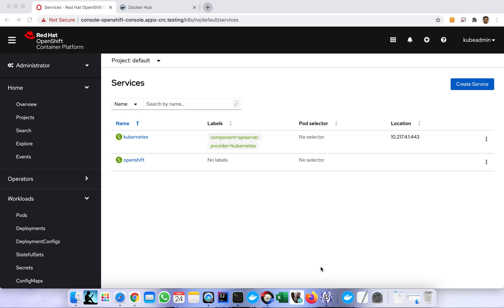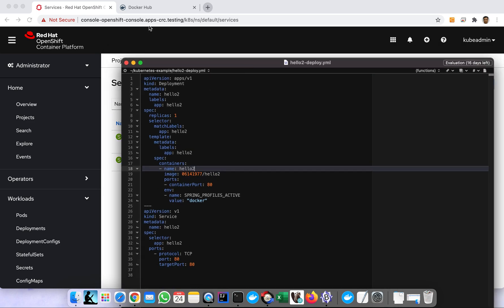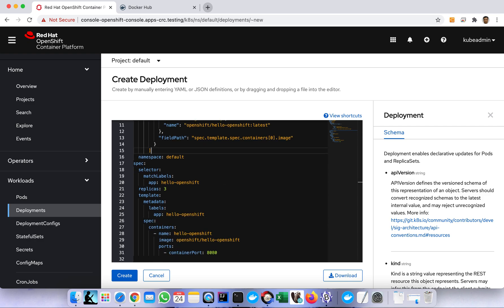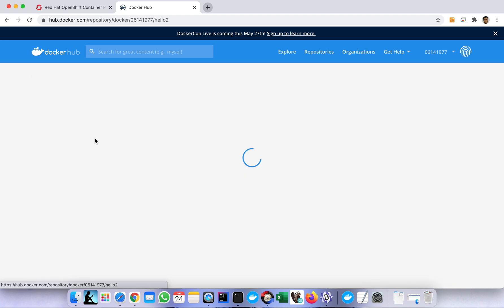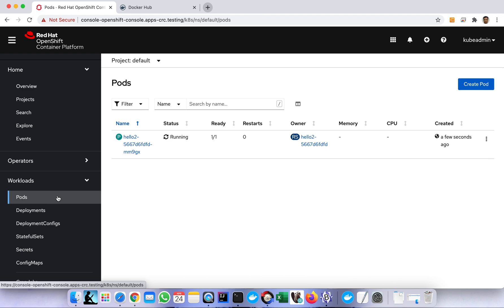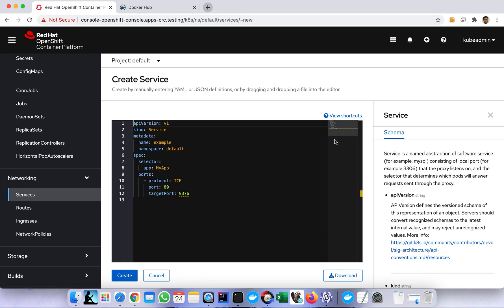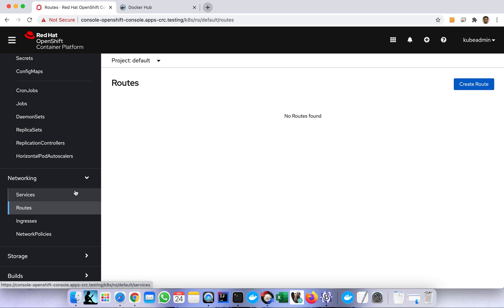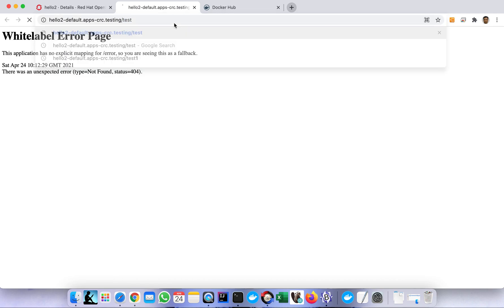How to deploy SpringBoot HelloWorld app in OpenShift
apiVersion: apps/v1
kind: Deployment
metadata:
  name: hello2
  labels:
    app: hello2
spec:
  replicas: 1
  selector:
    matchLabels:
      app: hello2
  template:
    metadata:
      labels:
        app: hello2
    spec:
      containers:
      - name: hello2
        image: 06141977/hello2
        ports:
        - containerPort: 80
        env:
        - name: SPRING_PROFILES_ACTIVE
          value: "docker"
apiVersion: v1
kind: Service
metadata:
  name: hello2
spec:
  selector:
    app: hello2
  ports:
    - protocol: TCP
      port: 80
      targetPort: 80

kind: Route
metadata:
  name: hello2
spec:
  host: hello2-default.apps-crc.testing
  to:
    kind: Service
    name: hello2
    weight: 100
  port:
    targetPort: 80
  wildcardPolicy: None